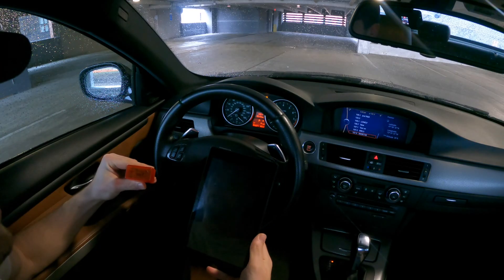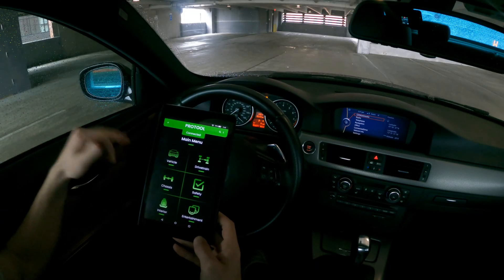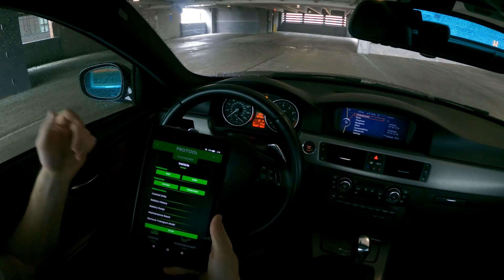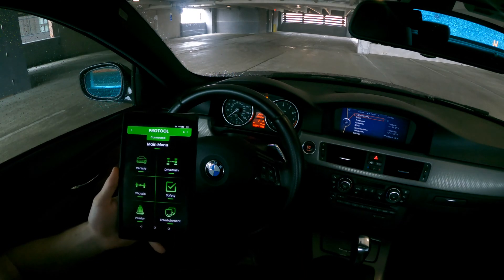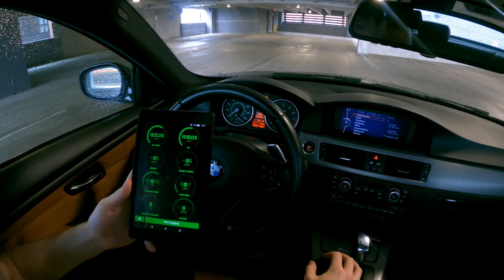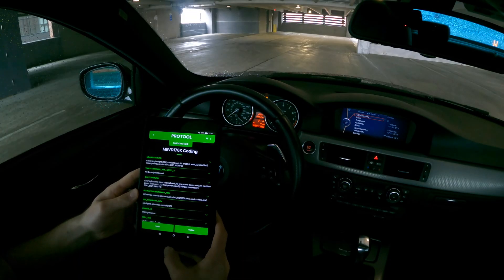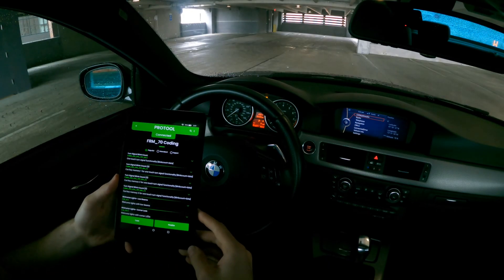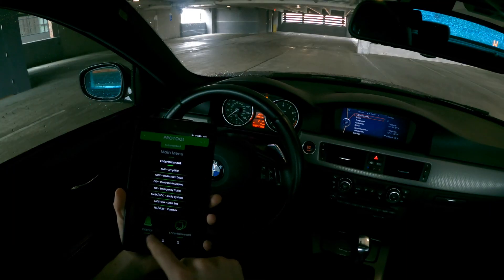You NEED This BMW Tool! How to Use Bimmergeeks ProTool | Diagnostics & Coding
Amazon Fire Tablet

Video Gear:
Suction Cup Mount
GoPro Arm / Tripod
GoPro Screen Protector
Wind Protector
SD Card

Editing Equipment:
Mac Mini
External SSD

Tools:
Mechanic Tool Set
Torque Wrench
Amazon Fire Tablet